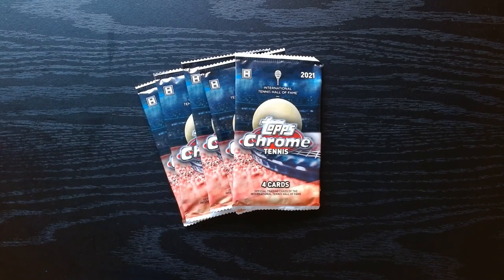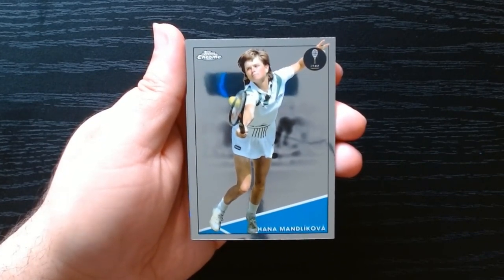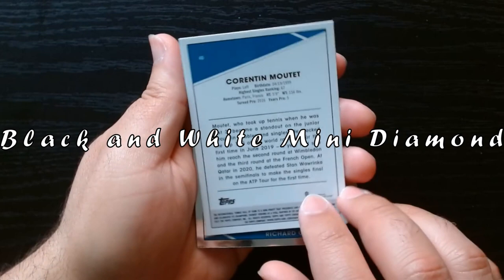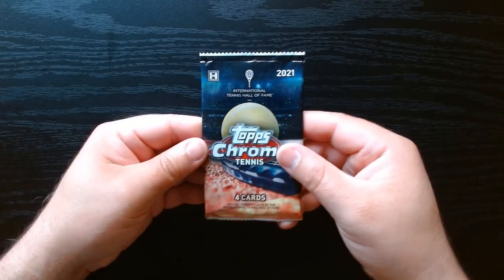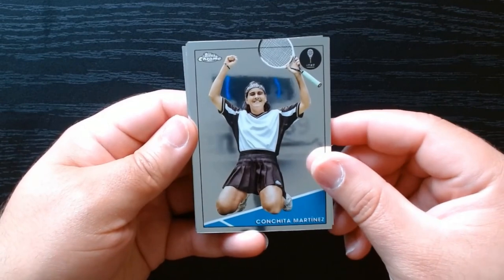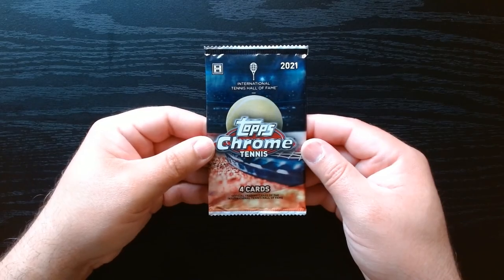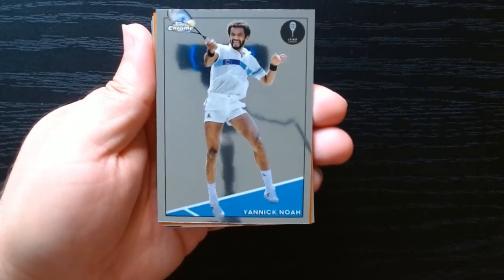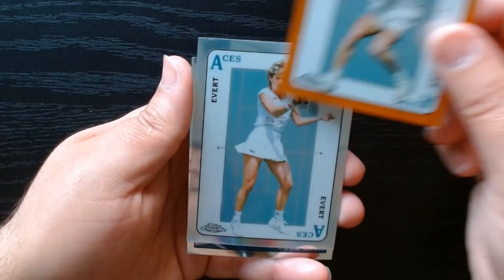Topps makes Tennis Cards ? 😕😕😕 Topps Chrome Tennis 2021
Opening Topps Chrome Tennis 2021 Hobby packs. I have a hobby box of Tennis Topps Chrome and opened a few packs in this video. We got a nice numbered card and a black and white mini diamond. It is a beautiful set and I hope you enjoy it.